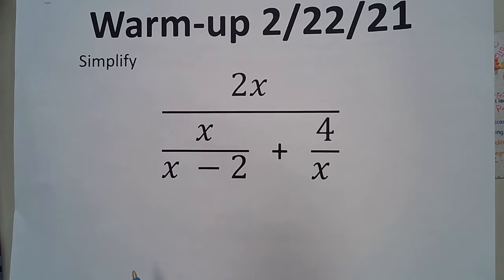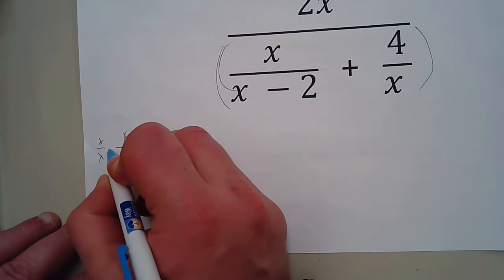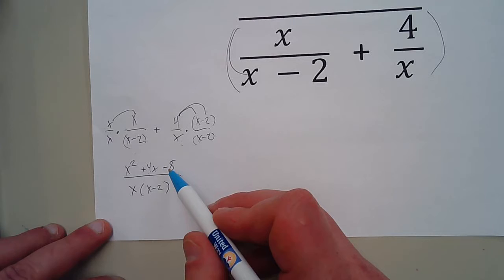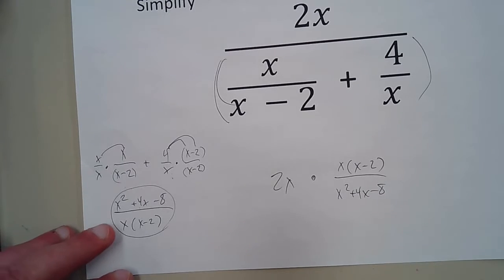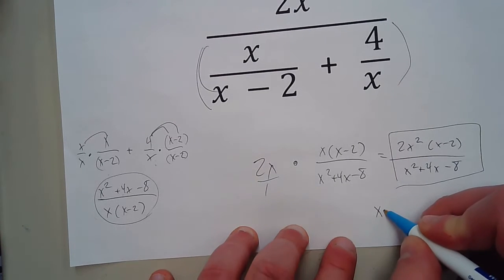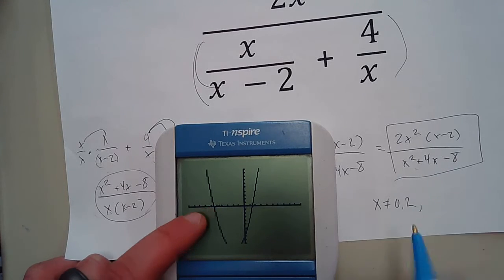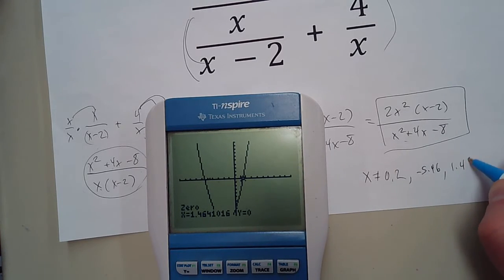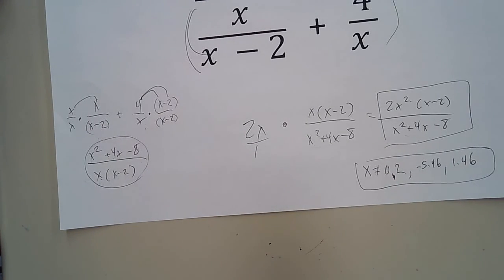Warm-up 2/22 HA2